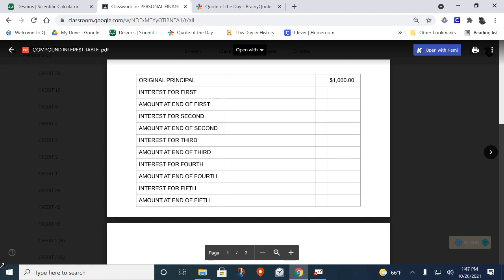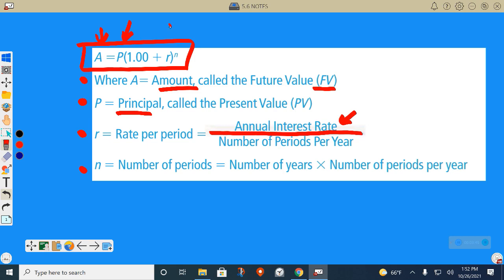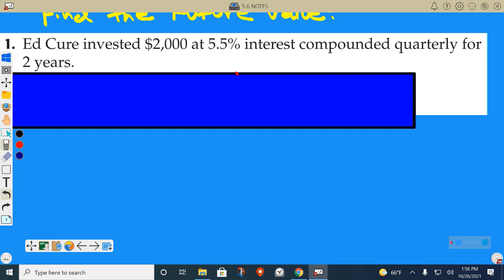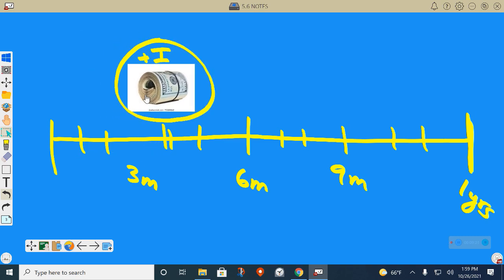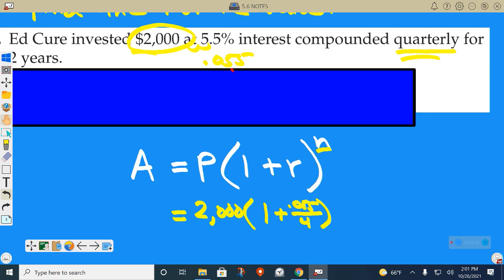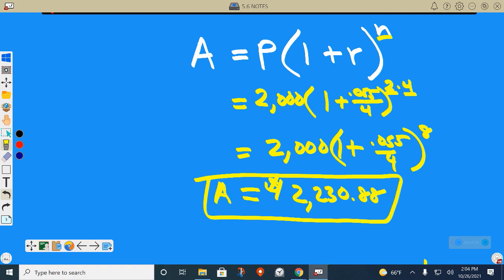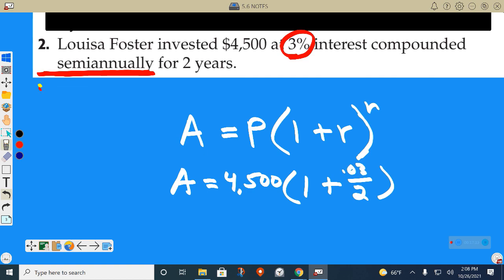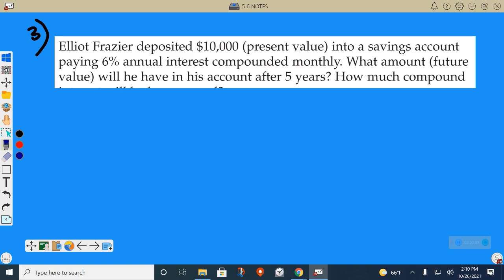PHILO MATH: INTRO 5.6